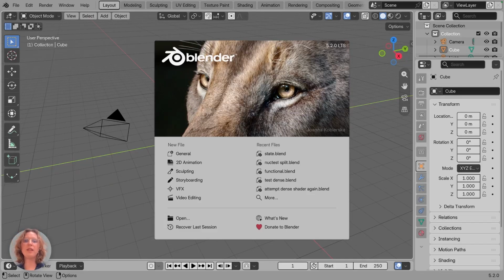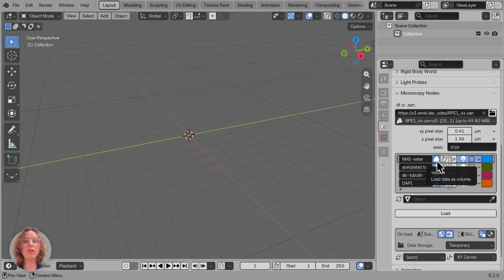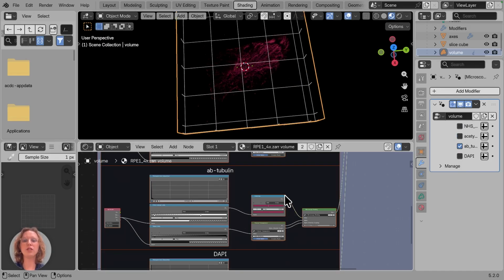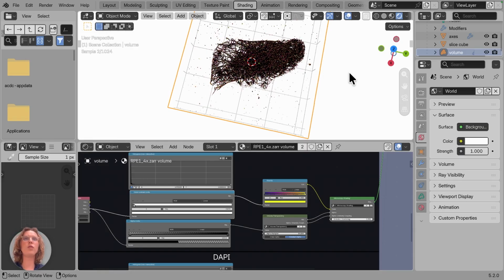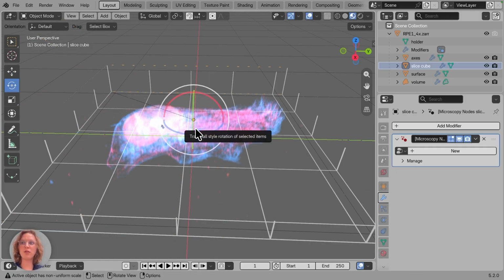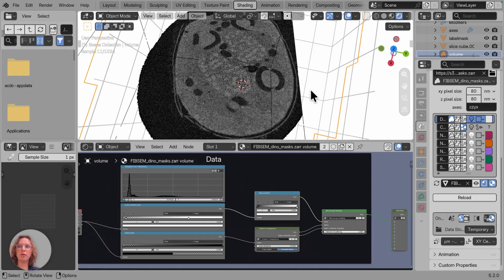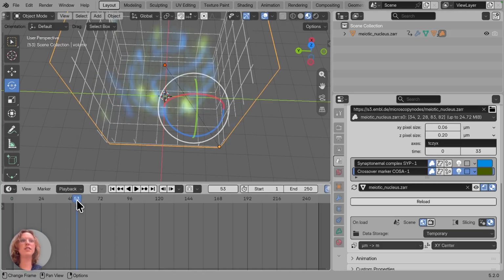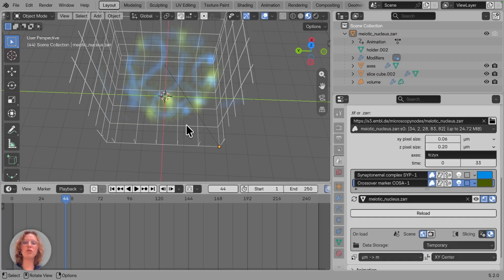Load Any Microscopy Data into Blender | Microscopy Nodes 3.1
Load and visualize fluorescence microscopy, FIB-SEM, segmentations, and time-series data in Blender with Microscopy Nodes 3.1. This complete introduction covers OME-Zarr and TIFF loading, multiscale resolution, channel setup, volume and surface rendering, color and opacity, slicing, and animation.

Microscopy Nodes works with Blender 5.2 or newer.

🔬 DATASETS USED (PASTE THESE INTO THE MICROSCOPY NODES PANEL, WEB VIEWING DOES NOT WORK)
Dataset by Granita Lokaj. Published in Gros et al. (2026), “Microscopy Nodes: versatile 3D microscopy visualization with Blender.” DOI

Dataset by Chandni Bhickta. Published in Gros et al. (2026), “Microscopy Nodes: versatile 3D microscopy visualization with Blender.” DOI

Dataset by Ivana Čavka. Associated preprint: Čavka et al. (2025), “Multi-step implementation of meiotic crossover patterning.” DOI

📚 CITATION
If you publish work made with Microscopy Nodes, please cite Gros et al. (2026), “Microscopy Nodes: versatile 3D microscopy visualization with Blender.”

⏱️ CHAPTERS
0:00 What you’ll learn
0:49 Install Microscopy Nodes
1:30 Load OME-Zarr or local TIFF data
2:04 Choose a resolution scale
2:46 Storage and channel setup
4:13 Load and view the volume
5:50 Adjust microscopy channels
6:55 Understand the volume shader
7:44 Choose scientific color maps
8:28 Control opacity and density
9:48 Emission vs. scattering
11:33 Reload data and settings
12:32 Combine volumes and surfaces
13:29 Slice microscopy data
14:06 The shared loading workflow
15:05 Load dense FIB-SEM and labels
16:13 Slice into dense EM data
17:03 Render internal EM structures
20:01 Load time-series microscopy
21:15 Retime the dataset animation
22:38 Create a pause with keyframes
23:18 Workflow recap and next tutorials